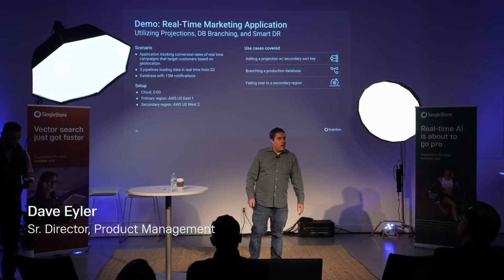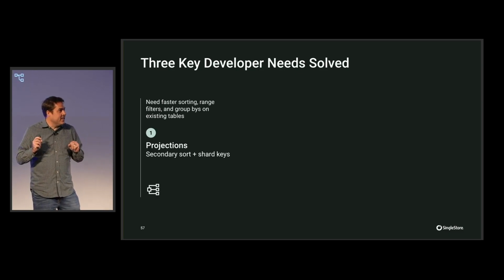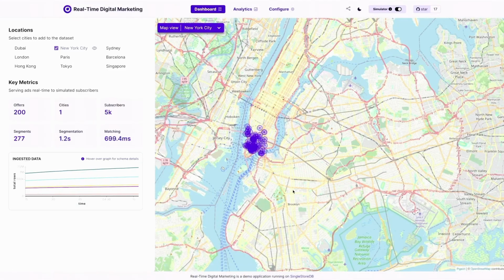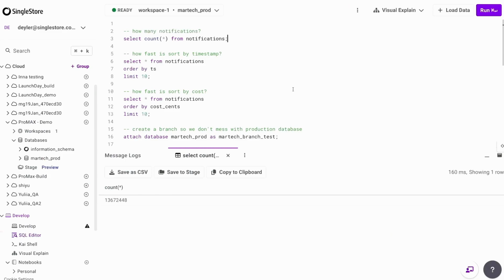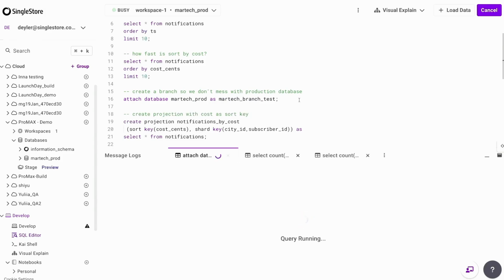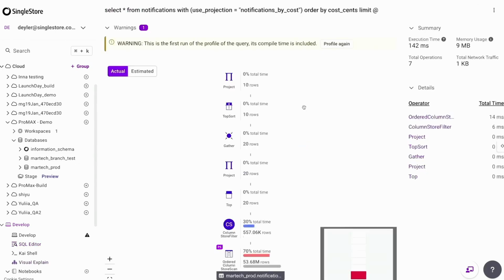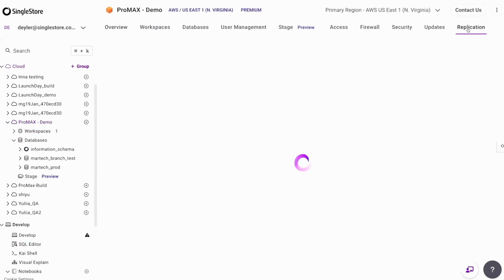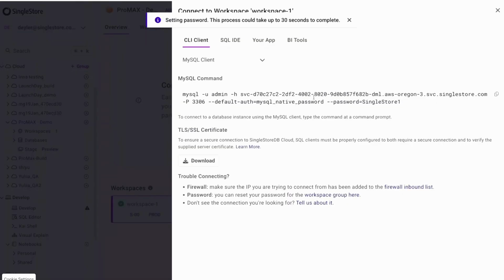SingleStore Projections, Database Branching and Smart DR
Demonstration of SingleStore’s Projections, Database Branching and Smart DR by Dave Eyler, Sr Director of Product Management at SingleStore